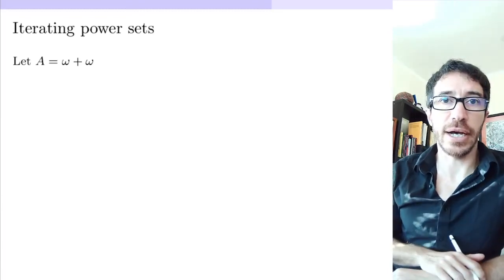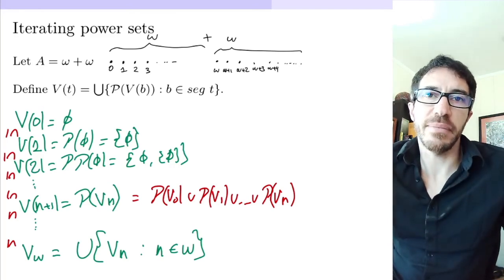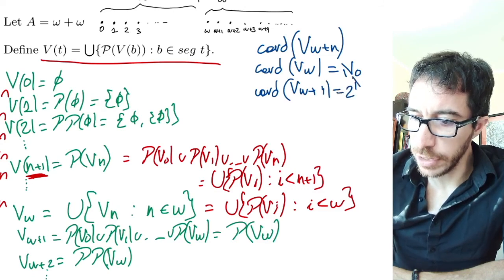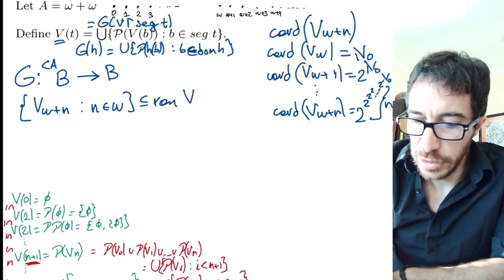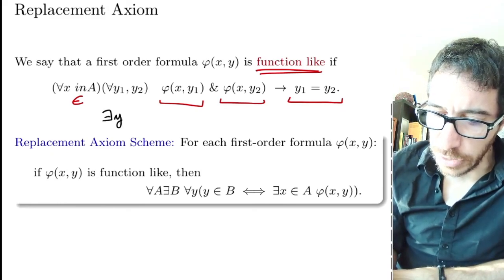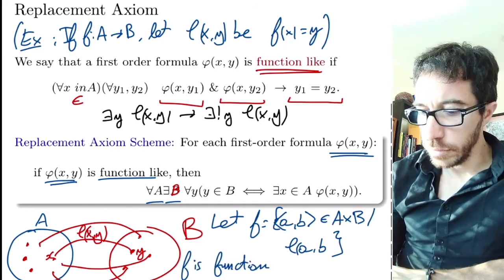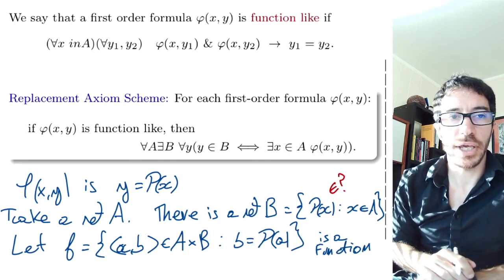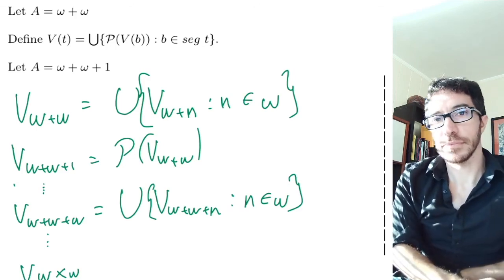40. Set Theory. Replacement Axiom